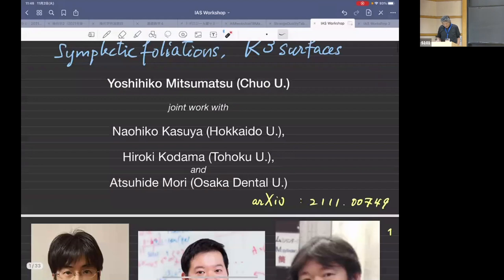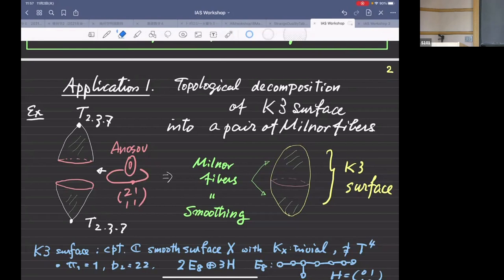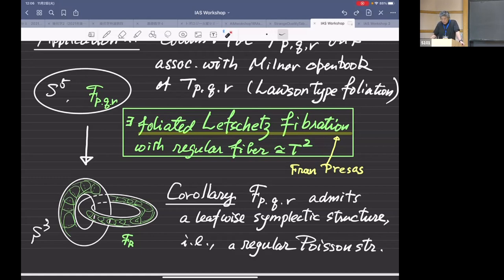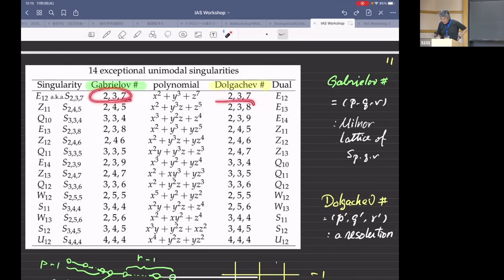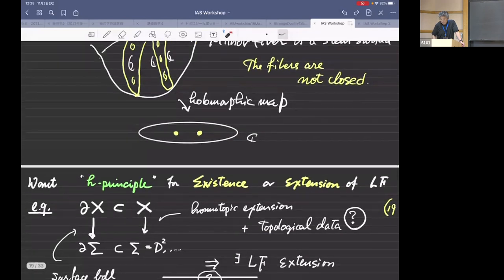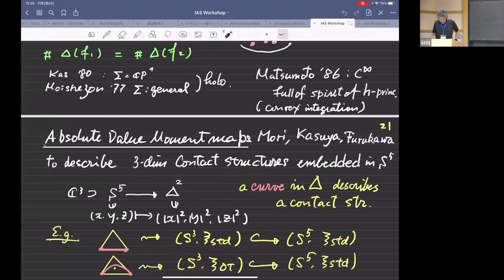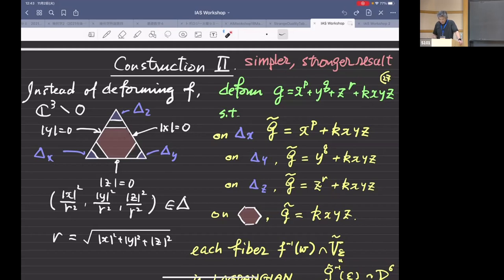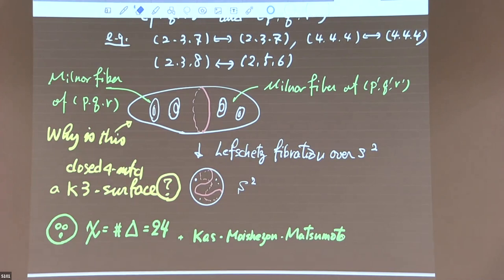Lefschetz fibrations on the Milnor fibers of cusp singularities and app... - Yoshihiko Mitsumatsu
Workshop on the h-principle and beyond

Topic: Lefschetz fibrations on the Milnor fibers of cusp singularities and applications
Speaker: Yoshihiko Mitsumatsu
Date: November 02, 2021

We introduce Lefschetz fibration structures on the Milnor fibers of simple-elliptic and cusp singularities in complex three variables, whose regular fibers are diffeomorphic to the 2-torus. We know two ways to construct them and explain h-principle flavors in each construction. There are two major applications. One is a construction of leafwise symplectic structure on the associated codimension one foliations with the Milnor open books of the 5-sphere.

The other is the topological decompositions of the K3 surface into two Milnor fibers according to the extended strange duality pairs. This further explains Pinkham's interpretation of the strange duality in terms of K3 lattice.

This talk is based on the recent joint work with N. Kasuya, H. Kodama, and A. Mori.